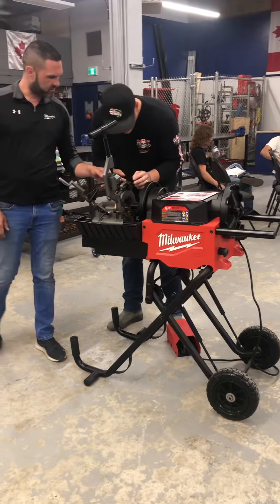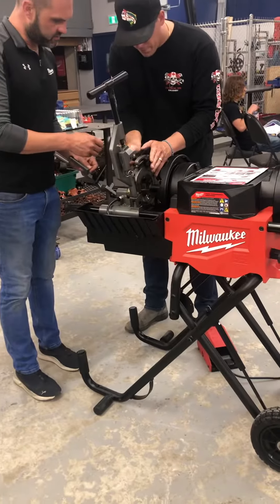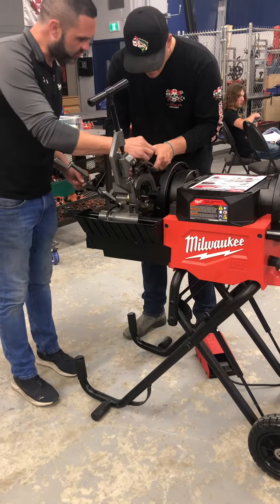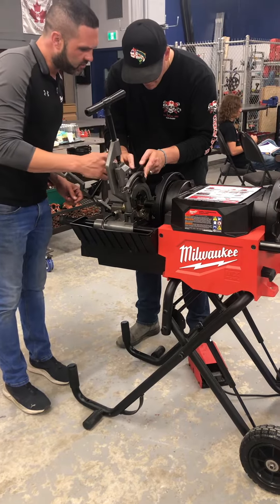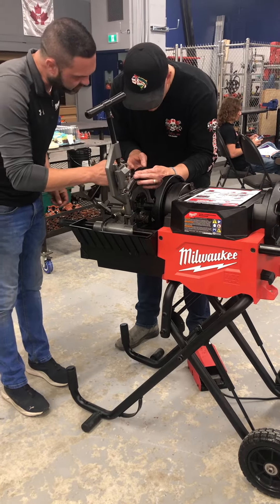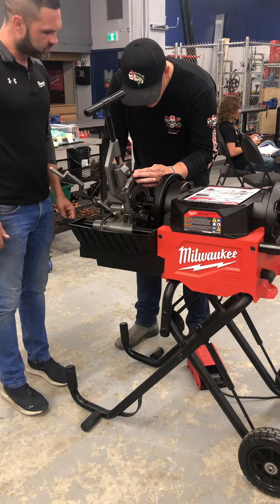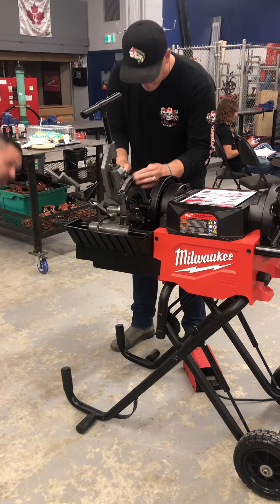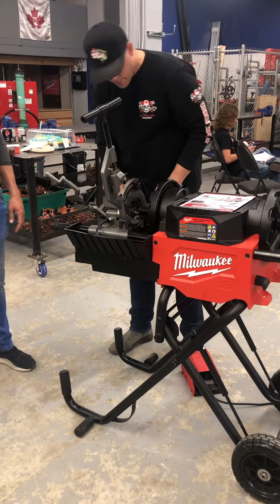Milwaukee MX Fuel pipe threading machine in action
Demoing the new MX Fuel pipe threader!